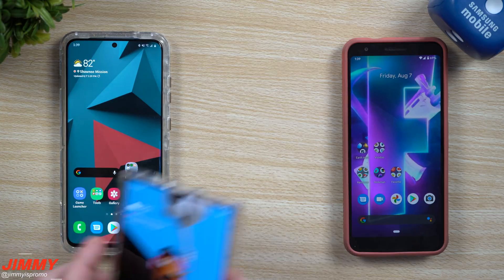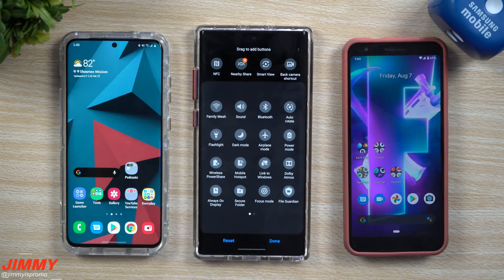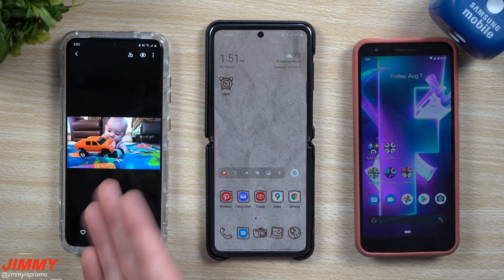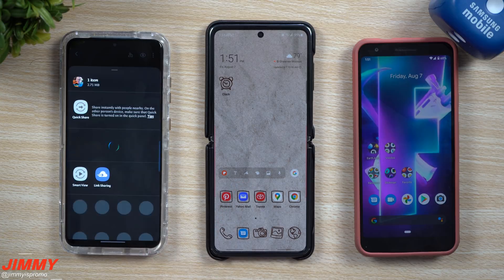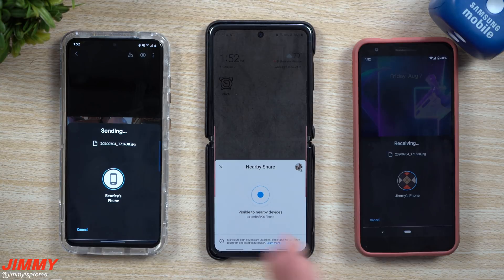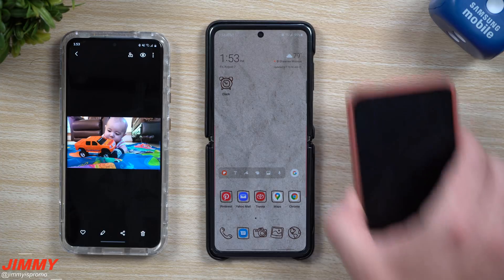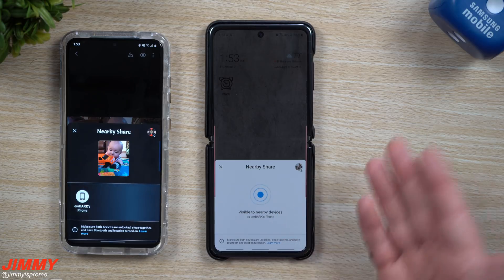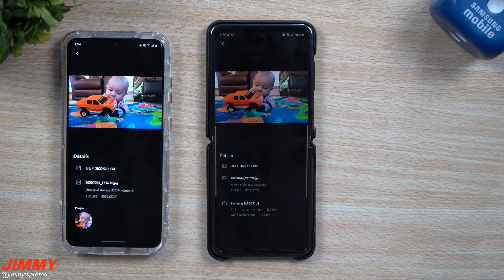It's Finally Here! - Google SILENTLY Pushed Out Nearby Share | Samsung & Pixel Devices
Welcome to the home of the best How-to guides for your Samsung Galaxy needs. In today's video, we take a look at Nearby Share. Using it for the first time. This was just sent out silently today to Samsung and Google Pixel users.